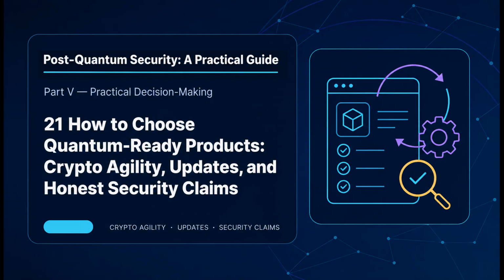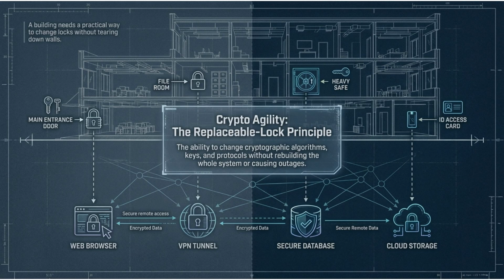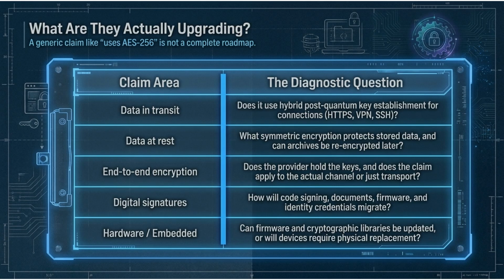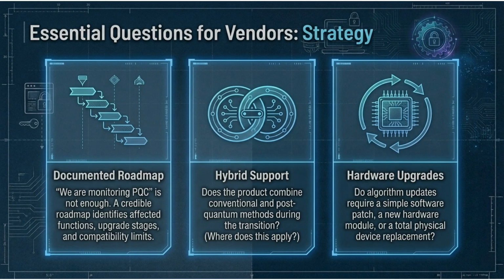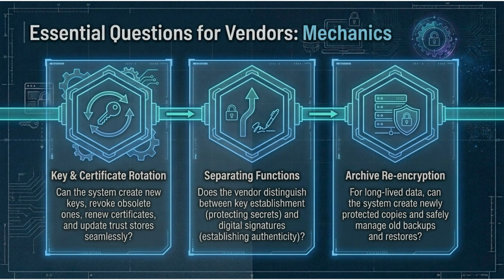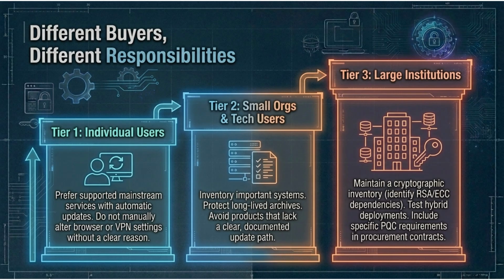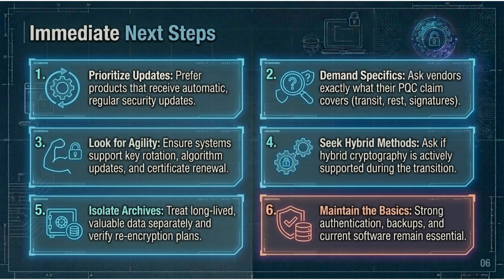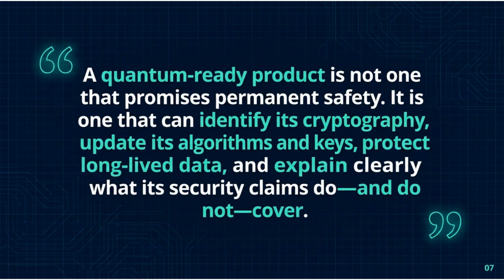PQC Guide 22: How to Choose Quantum-Ready Products: Crypto Agility, Updates, and Honest Security…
Post-Quantum Security: A Practical Guide
Post 22: How to Choose Quantum-Ready Products: Crypto Agility, Updates, and Honest Security Claims

*You do not need to become a cryptographer to choose products responsibly in the post-quantum transition. The practical test is whether a product can keep improving its cryptography—without forcing users to replace every device, lose access to data, or accept vague marketing promises.*

This video accompanies the practical guide for end users. It is educational information, not individualized security advice.